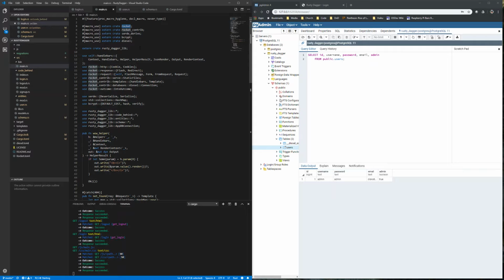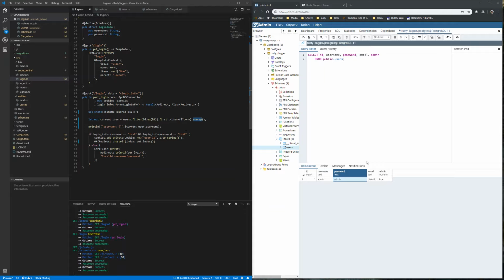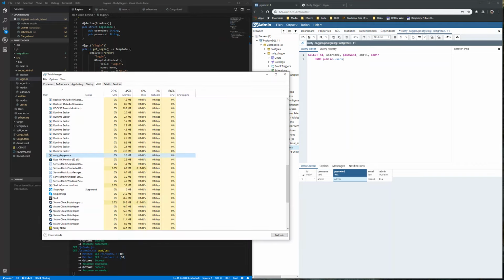Exploring Rust - Episode 1 First Impression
I make my living with C#, VB.Net, and Cache Object Script but with all of the buzz around Rust I decided to check it out. This is my initial impression.